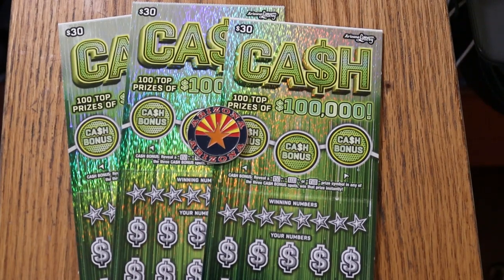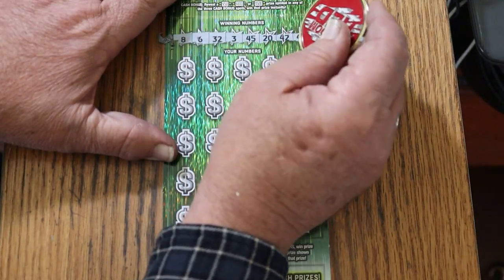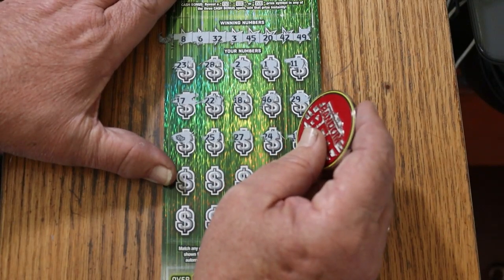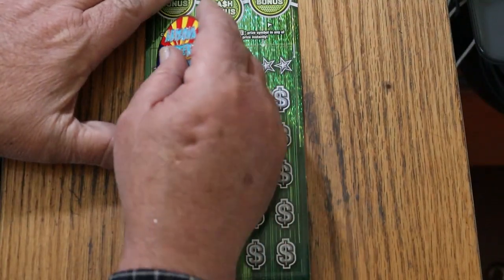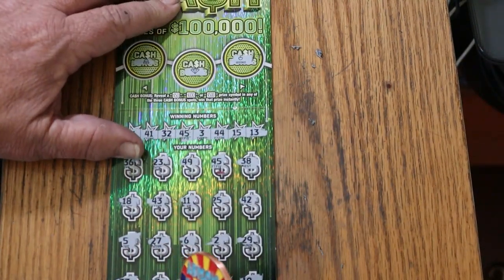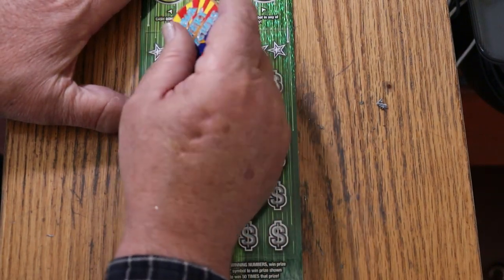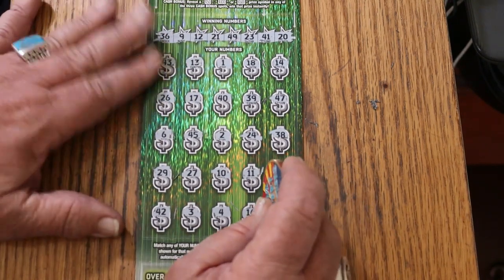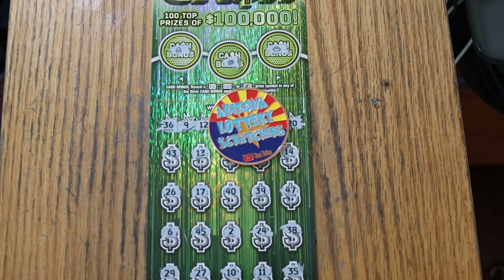ARIZONA💥THREE $30 CASH💥